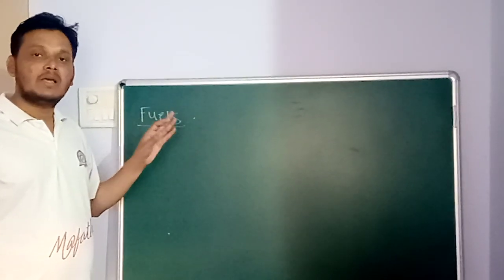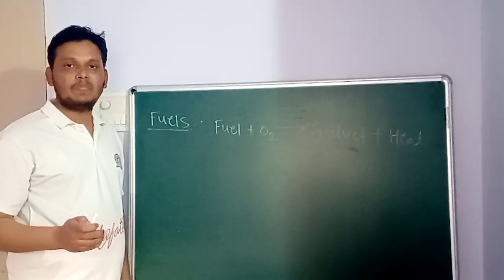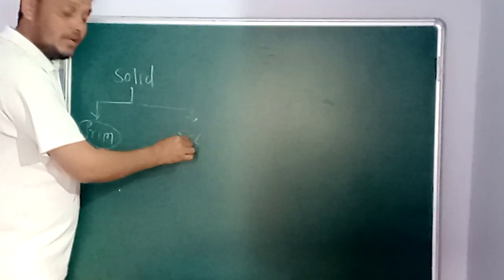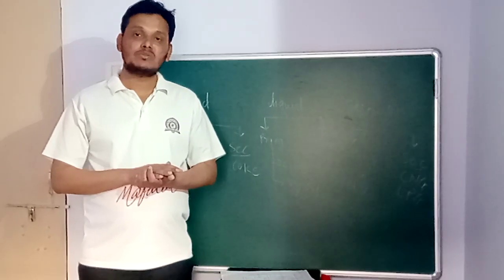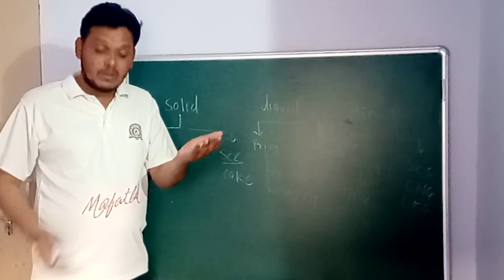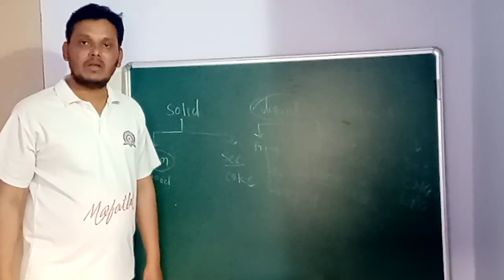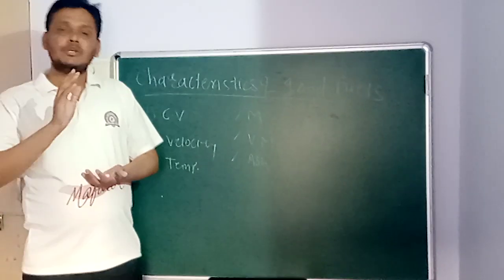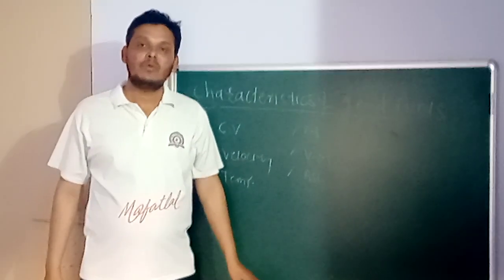Fuels | Classification of fuel | characteristic of good fuel | engineering chemistry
Definition of fuel, Classification of Fuel, Characteristic of fuel.